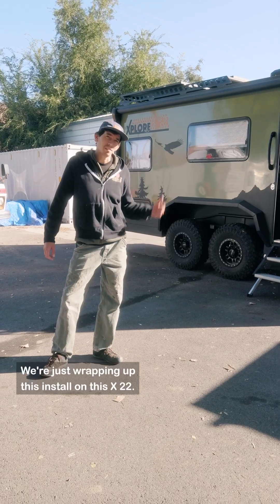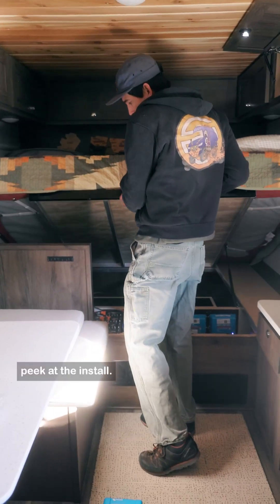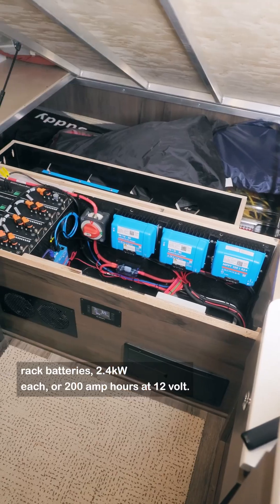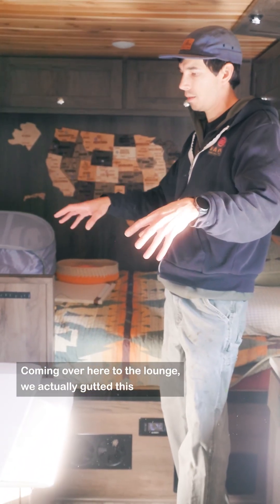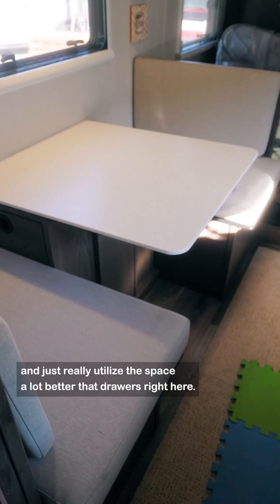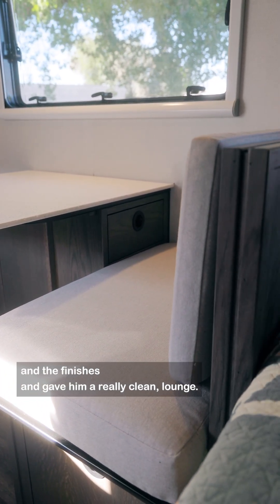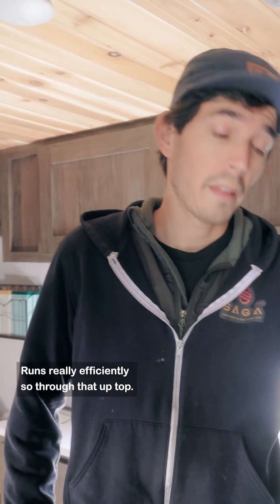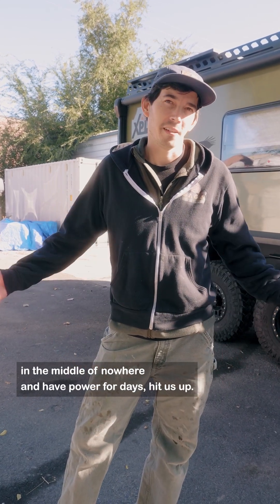Imperial Outdoors Electrical Upgrades and more!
Chance and the team just finished upgrading this Imperial Outdoors X22 with a full 48V system.
✔️ 9.6kWh server rack batteries
✔️ MultiPlus inverter
✔️ 1200W solar
✔️ 48V air conditioner
✔️ Custom lounge rebuild by Jake
Power for days and comfort for miles.